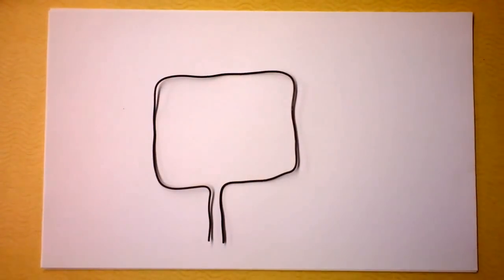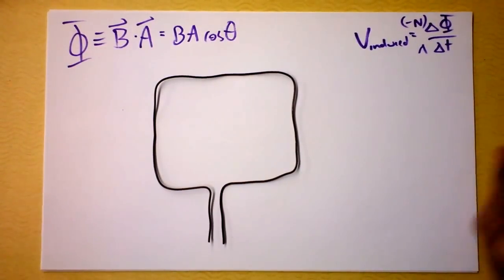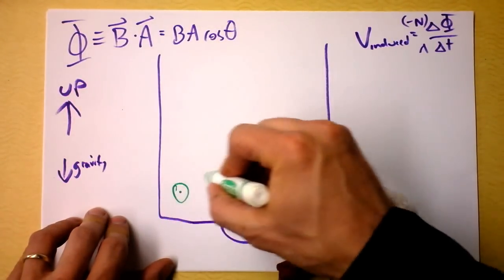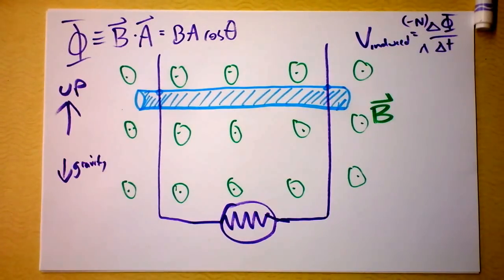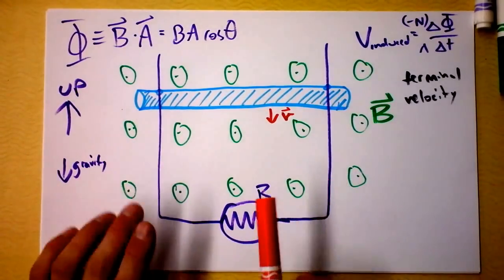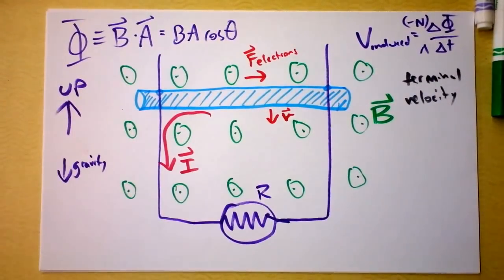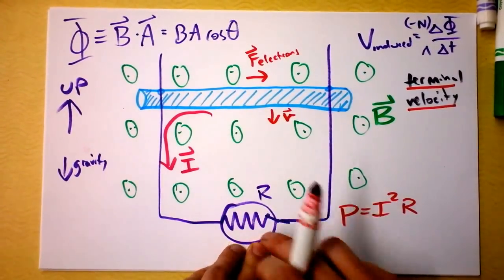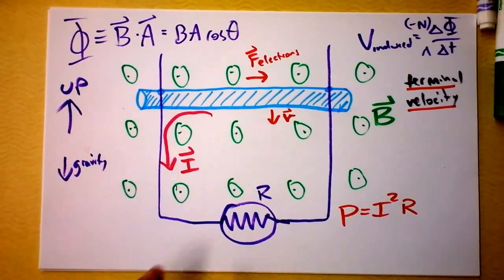Mechanical and Electrical Energy are Related Intro | Doc Physics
Force of gravity must equal magnetic force if this falling rod reaches terminal velocity.  Course, it'll never REACH terminal velocity - just get closer and closer asymptotically forever - but I digress.